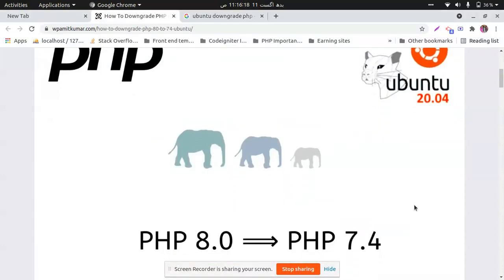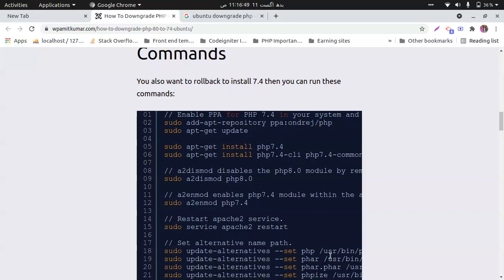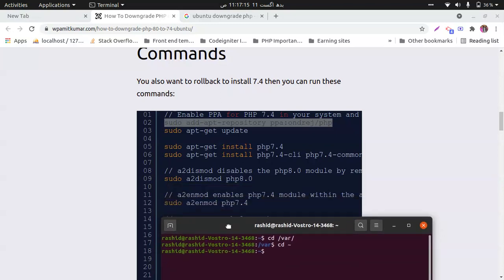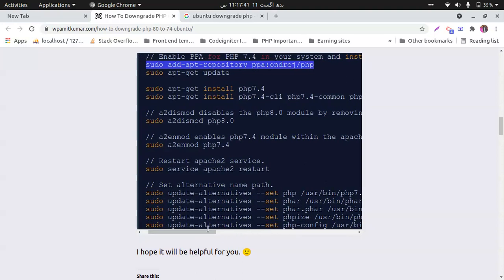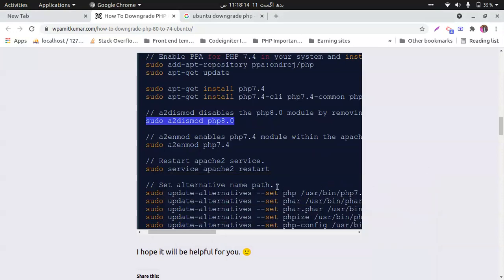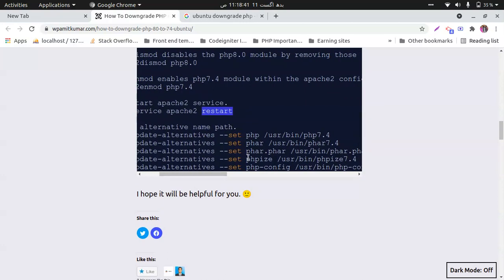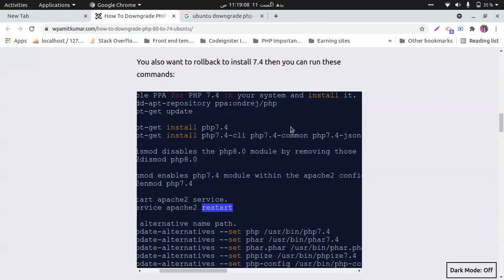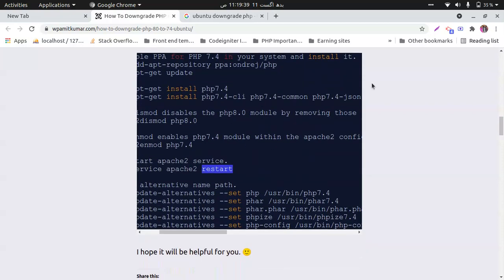Ubuntu Downgrade or Upgrade PHP Version | Just Run Few Commands | Rashid Bukhari Official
1) open terminal (ctrl+alt+t)
2) cd ~
3) run these commands
// Enable PPA for PHP 7.4 in your system and install it.

sudo apt-get install php7.4
sudo apt-get install php7.4-cli php7.4-common php7.4-json php7.4-opcache php7.4-mysql php7.4-mbstring  php7.4-zip php7.4-fpm php7.4-intl php7.4-simplexml

// a2dismod disables the php8.0 module by removing those symlinks.
sudo a2dismod php8.0

// a2enmod enables php7.4 module within the apache2 configuration.
sudo a2enmod php7.4

// Set alternative name path.
sudo update-alternatives --set php /usr/bin/php7.4
sudo update-alternatives --set phar /usr/bin/phar7.4
sudo update-alternatives --set phar.phar /usr/bin/phar.phar7.4
sudo update-alternatives --set phpize /usr/bin/phpize7.4
sudo update-alternatives --set php-config /usr/bin/php-config7.4

4) run [php -v] to check php version